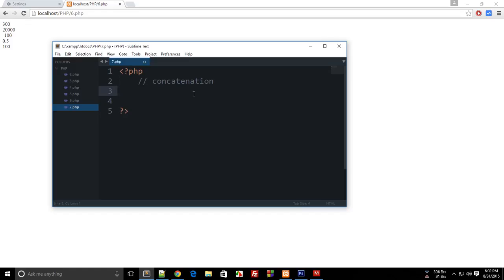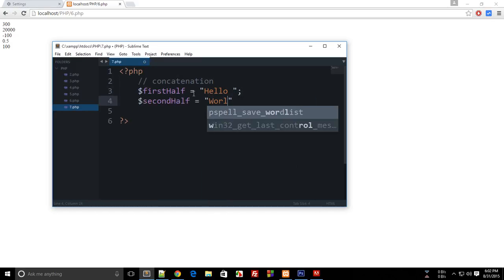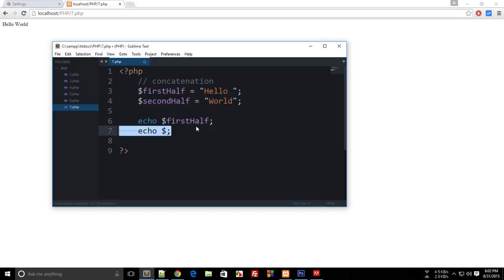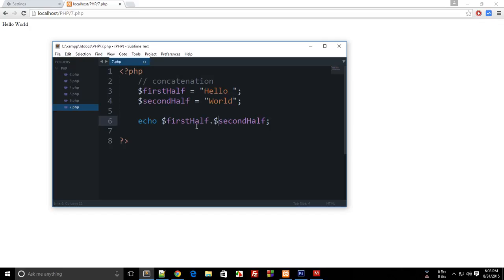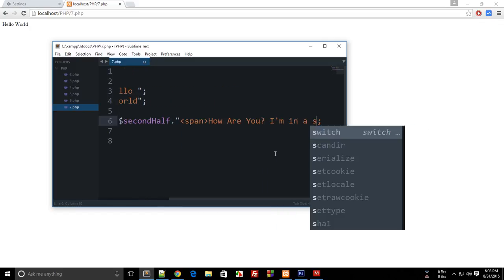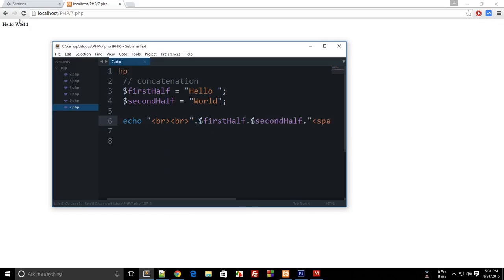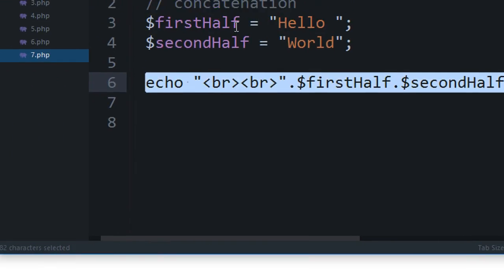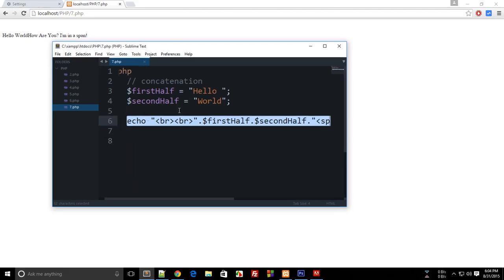PHP Tutorial 7: Concatenation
Learn what is concatenation in PHP and how to do that!